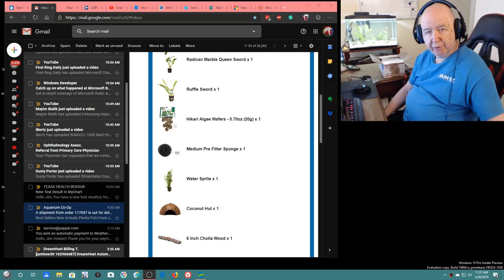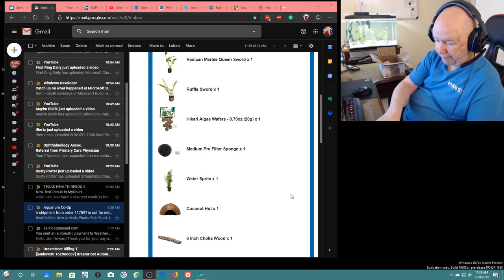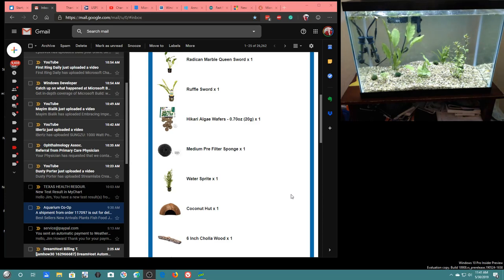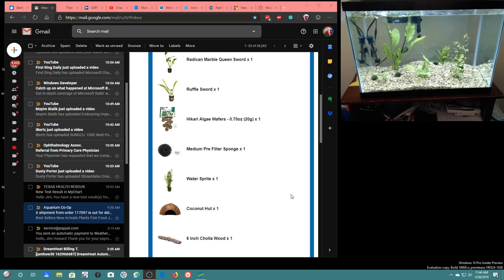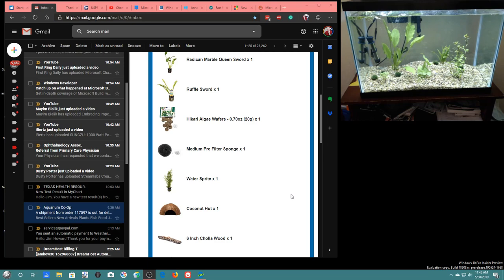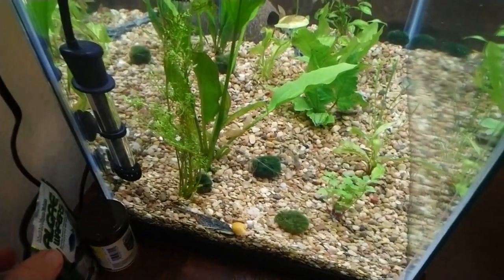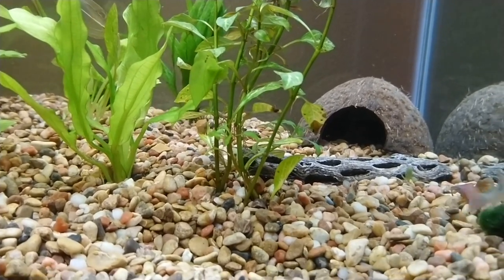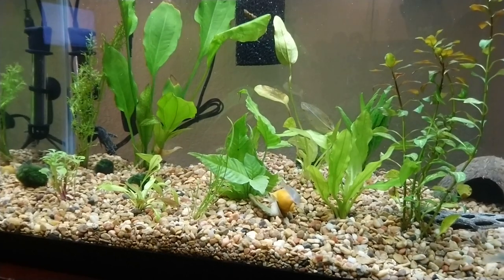Siggee's Aquarium: #4 - New Plants for my 20-gallon Tank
I got in today a few aquarium plants and a couple of other items from the Aquarium Co-Op.
The plants I got were;  Radican Marble Queen Sword, Ruffle Sword, Water Sprite and Dwarf Chain Sword.
I also got in a 6-inch Choola Wood, a Coconut Hut and Hakari Algae Wafers.